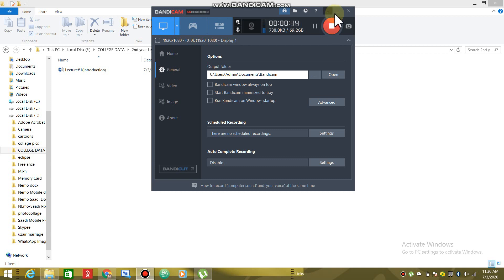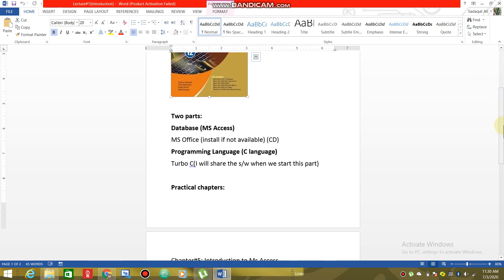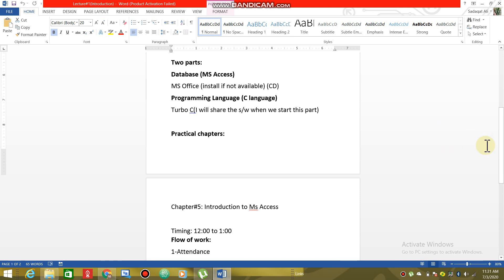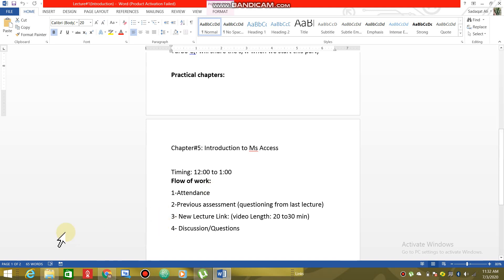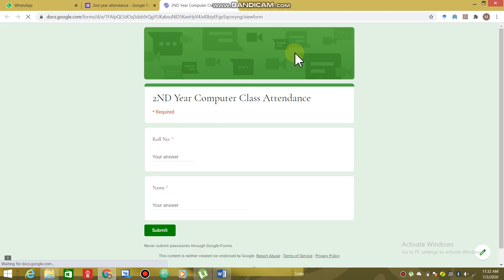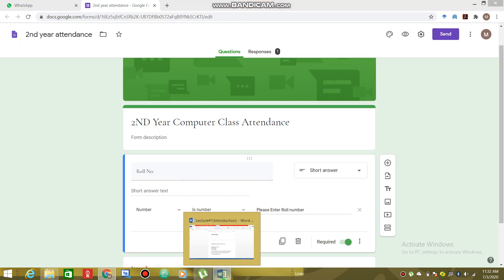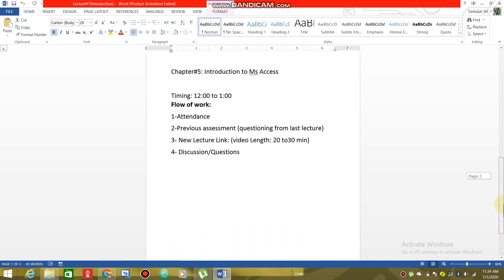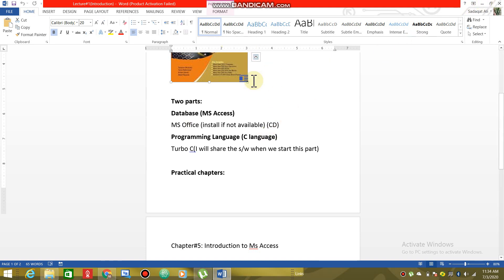Lecture#1 Introduction(2nd year)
2nd year introductory lecture.